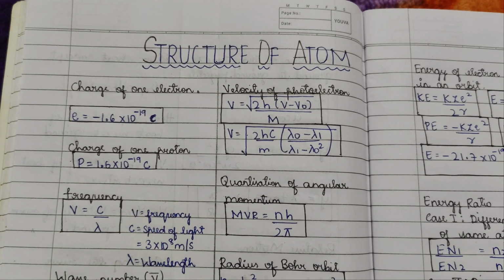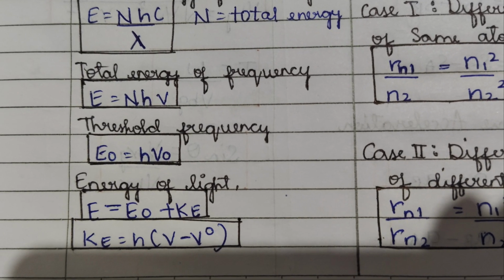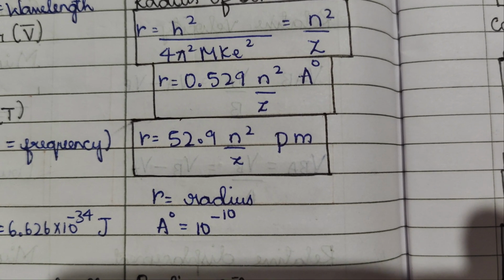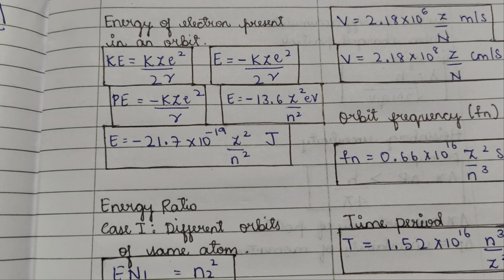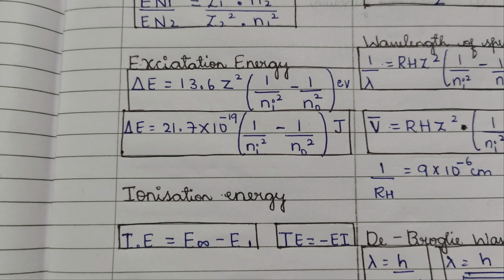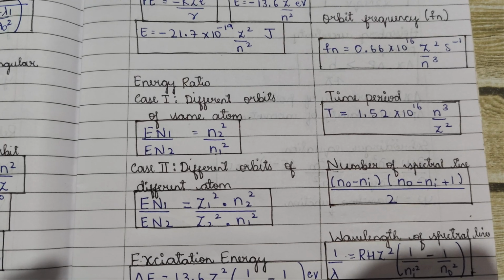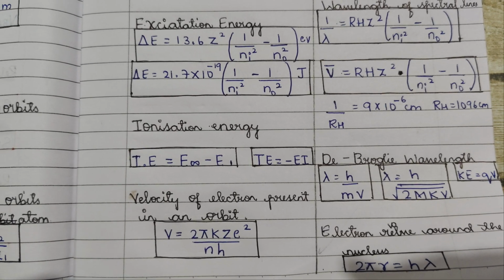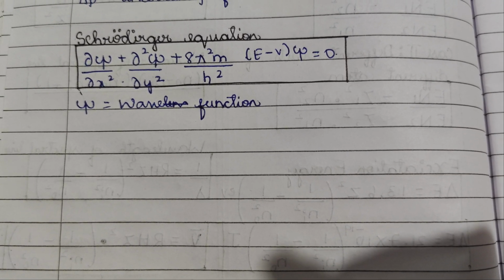Structure of atom class 11 all formulas in one video